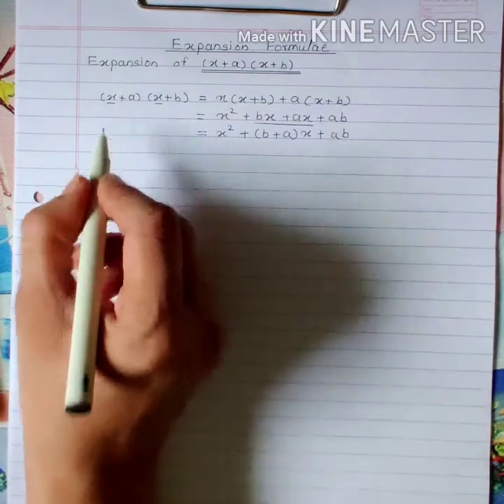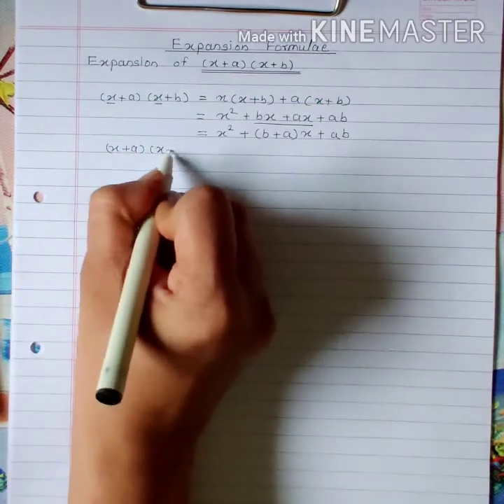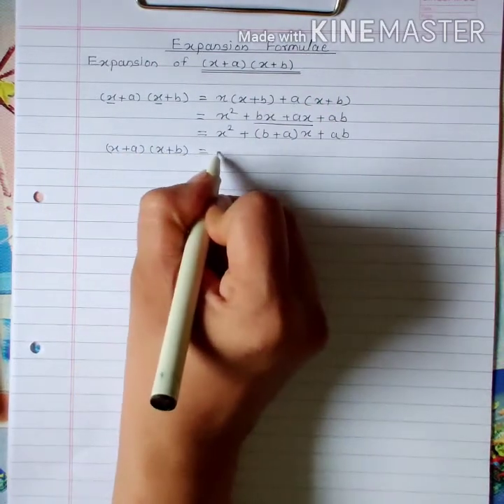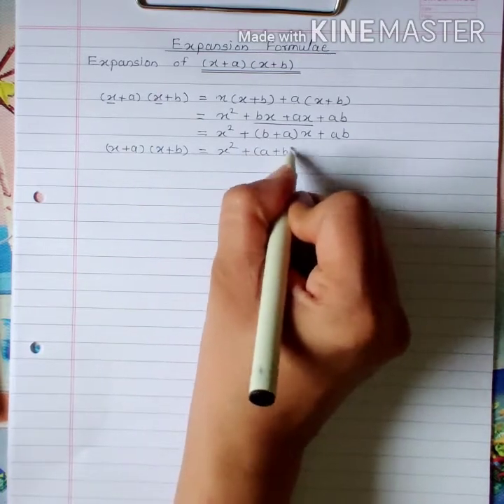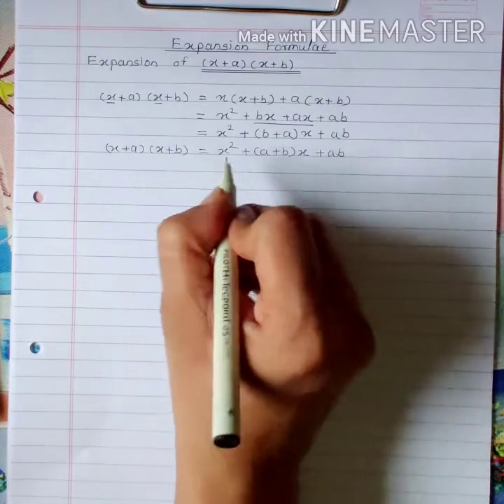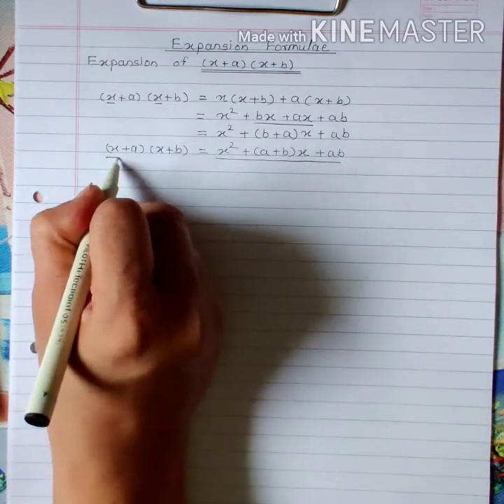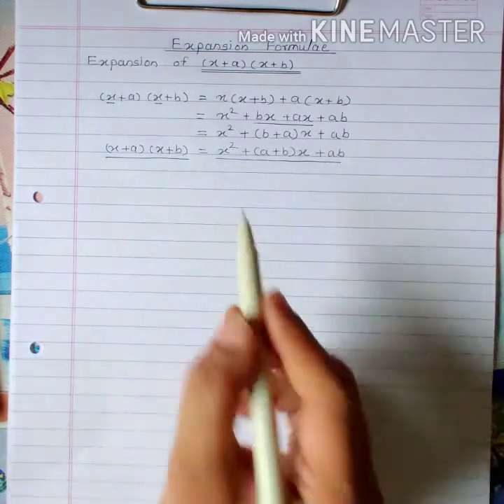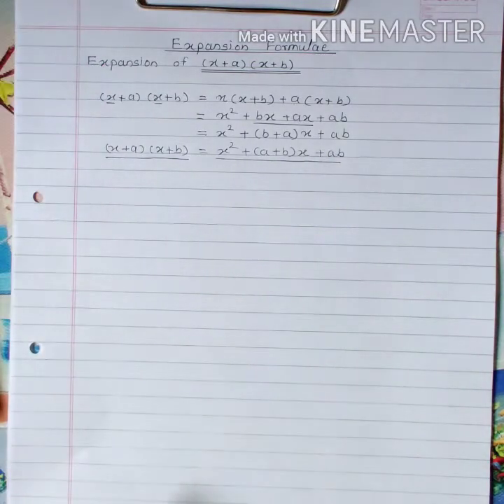Expansion Formula | (x+a) (x+b) | Standard 8th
8th Maths

Chapter 5 : Expansion Formulae

State Board of Maharashtra (SSC) MATHS